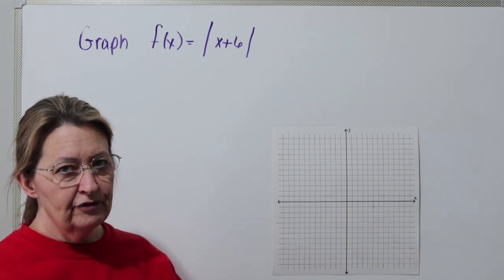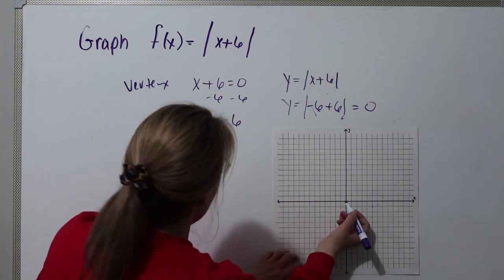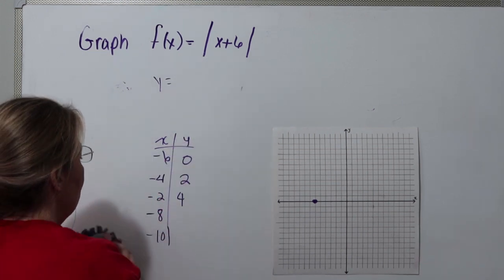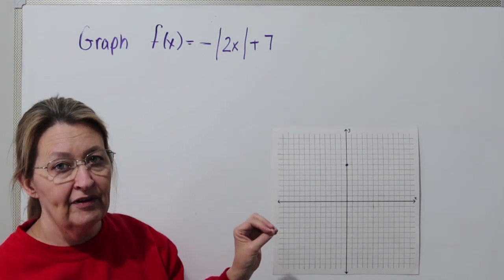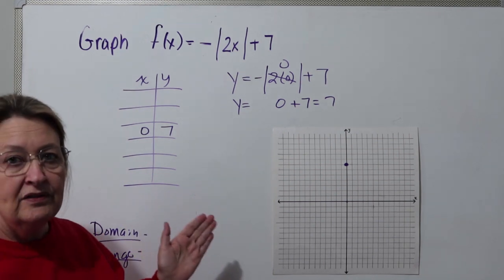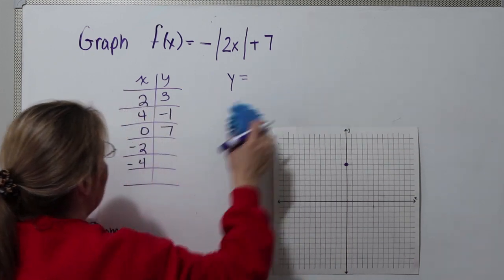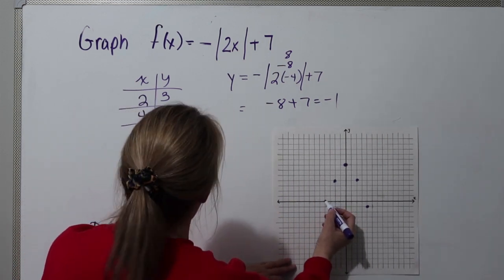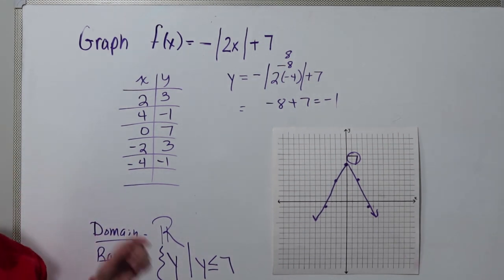Graphing Absolute Value Functions A2U3L2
Graphing Absolute Value Functions. Algebra 2, Unit 3, Lesson 2